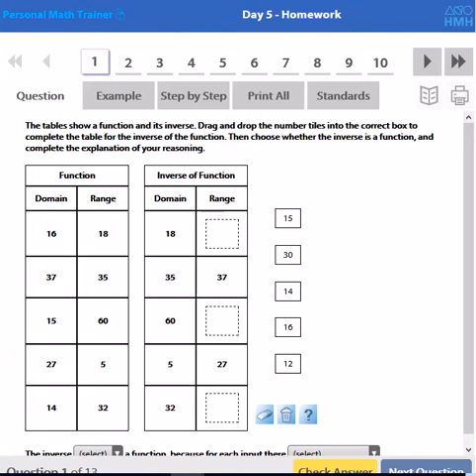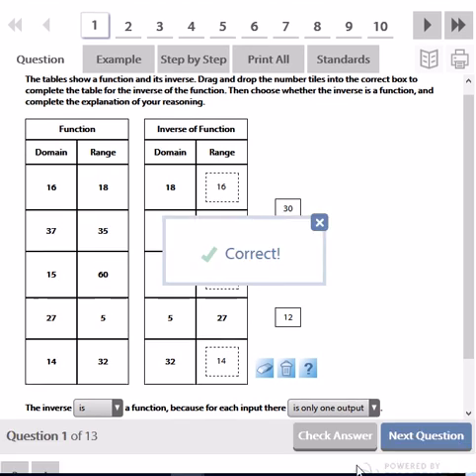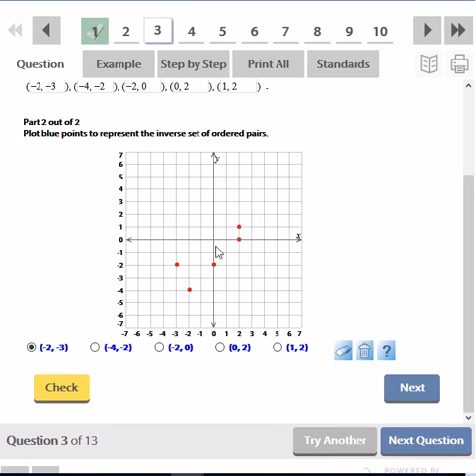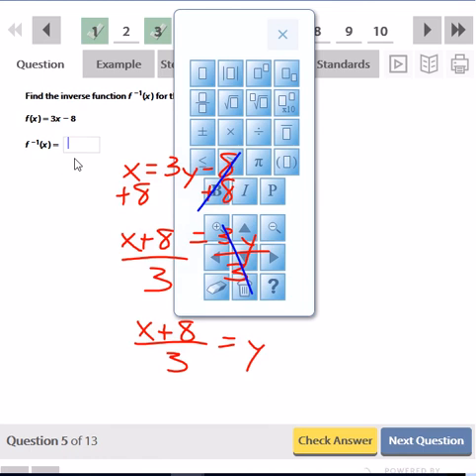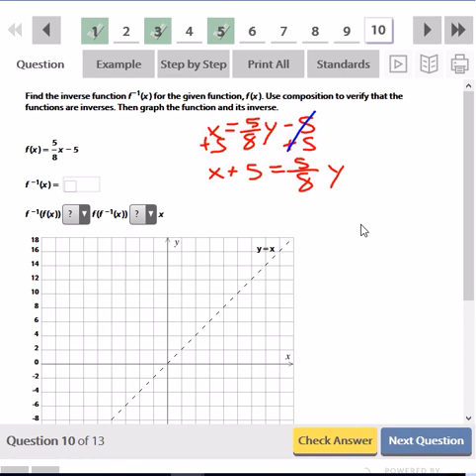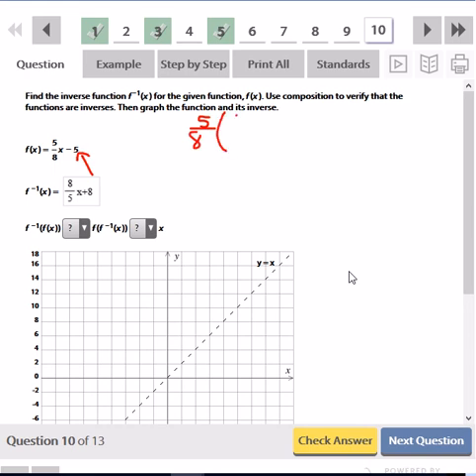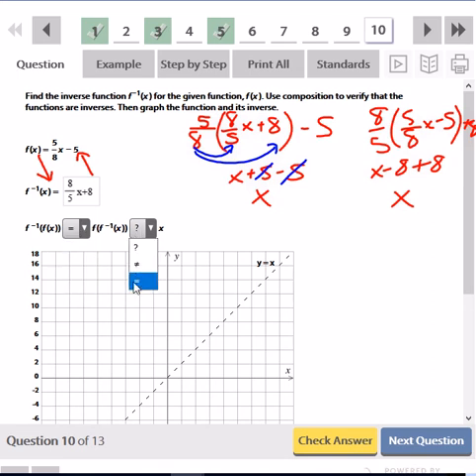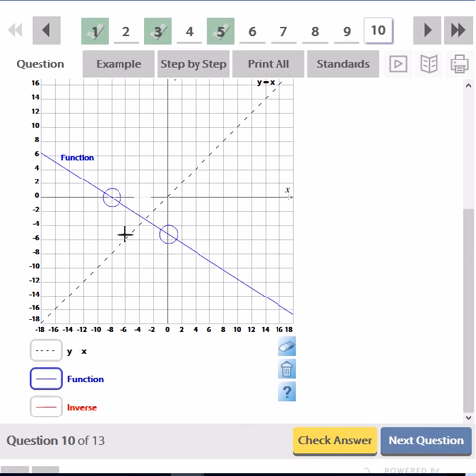Day 5 Examples (Algebra 2)